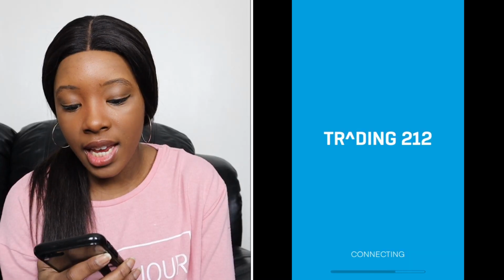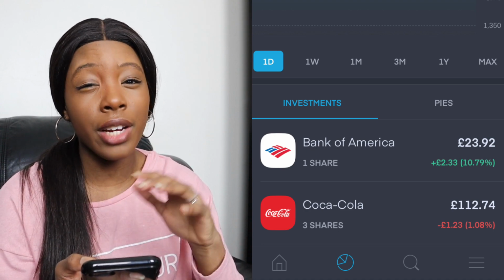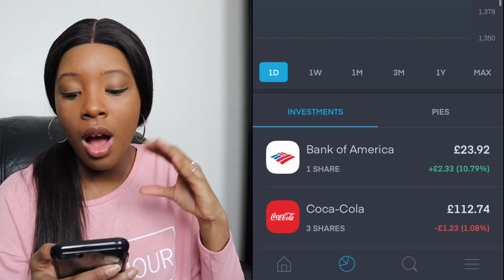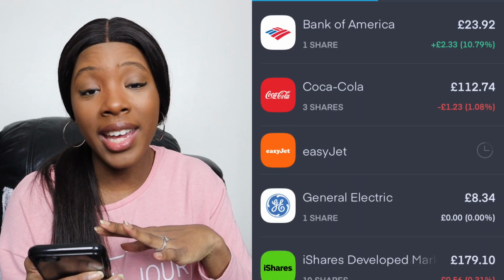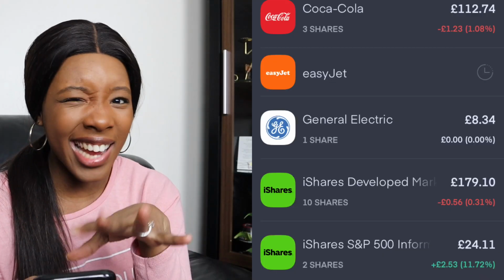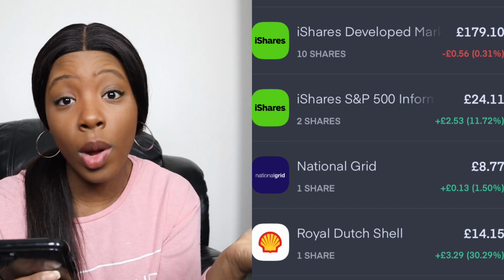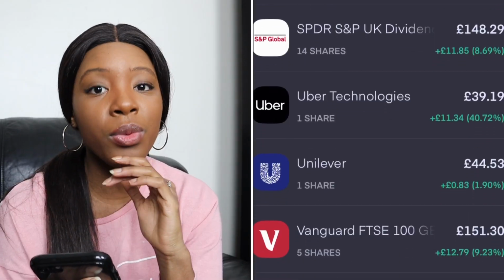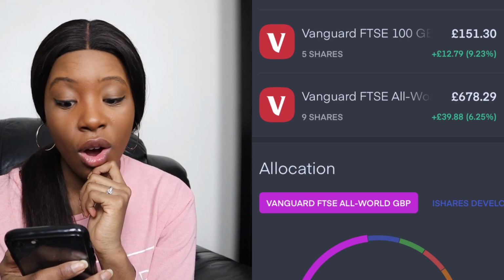MY TRADING 212 STOCK PORTFOLIO UPDATE: 2021 Beginners Stock Portolio Update UK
Today I'm sharing my Trading 212 stock portfolio update! Showing you how I invest as a beginner in the UK.

**GET A FREE SHARE!**

Create a Trading 212 Invest account using this and we both get a free share!

**MY BUDGETING TEMPLATE**

In this video I'm going to walk through my next beginner stock portfolio update. If you plan to start investing in the stock market, or you are thinking about using Trading 212 as a platform, then hopefully this will help you out. I will be running through the ETFs that I've purchased, as well as free shares I received which allowed me to invest in 2 company stocks. Plus an individual stock that I recently invested in! Investing in the stock market can seem scary, but I hope by showing my own stock portfolio, it will help with inspiration, especially if you are a total beginner! Some of the examples are UK based, but I do think there are also some useful tips you can use anywhere!

BOOKS I WOULD RECOMMEND:
The Meaningful Money Handbook (UK Based)
Rich Dad Poor Dad (US Based)
Rich Dad's CashFlow Quadrant (US Based)
The Richest Man in Babylon (US Based)
Property Investment for Beginners (UK Based)
100 Property Investment Tips (UK Based)
Self Discipline: A How-To Guide to Stop Procrastination (UK Based)

MY EQUIPMENT:
Camera bag case

ABOUT ME

I'm the typical Millennial who previously spent everything she made (though it wasn't much), but decided to pursue financial freedom - something the schools should've taught us!

I believe everyone has the capability to be financially free, whether you're an Entrepreneur or an Employee. My goal is to help you realise that you can achieve anything you put your mind to!